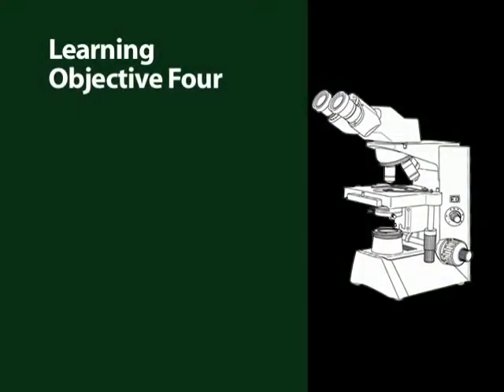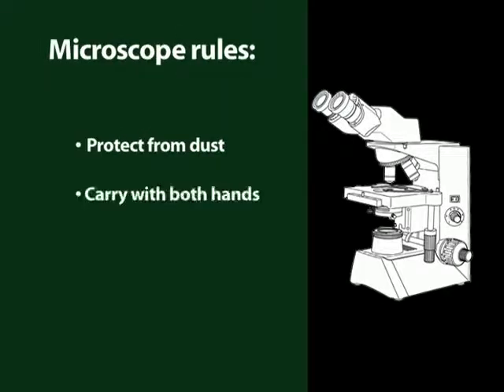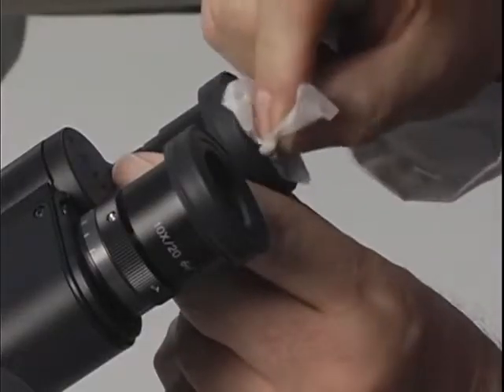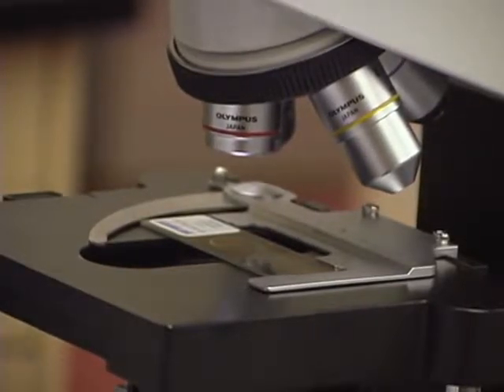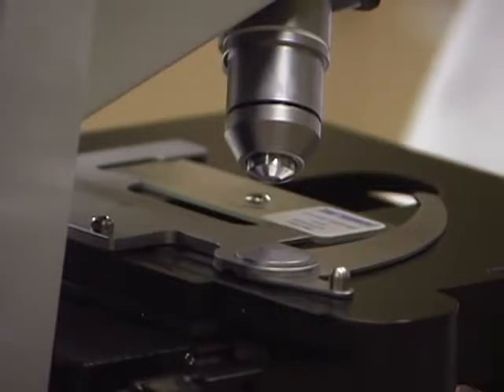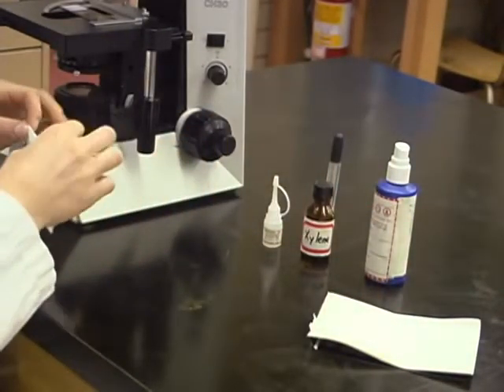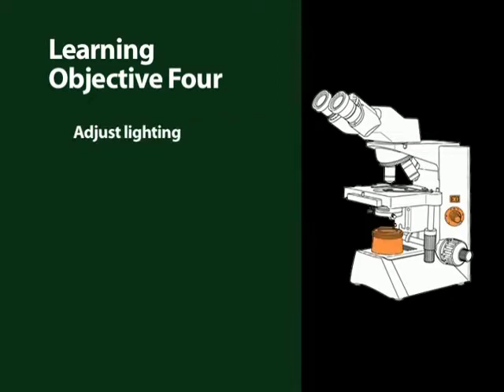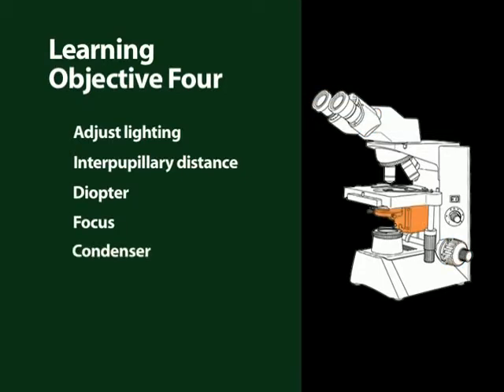如何使用複合顯微鏡和立體顯微鏡 Part 4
顯微鏡幫助我們看到肉眼無法看到的東西。
Athabasca大學的這個影片課程教我們如何使用複合顯微鏡和立體顯微鏡（通常稱為立體顯微鏡）。

學習目標：
0.概論
1.描述立體顯微鏡的部件。
2.使用立體顯微鏡。
3.描述複合顯微鏡的部件。
4.使用複合顯微鏡。
5.計算顯微鏡的放大能力。
6.估計微觀物體的大小。